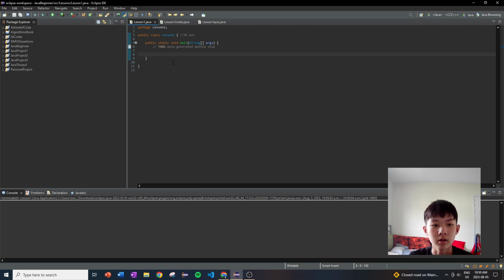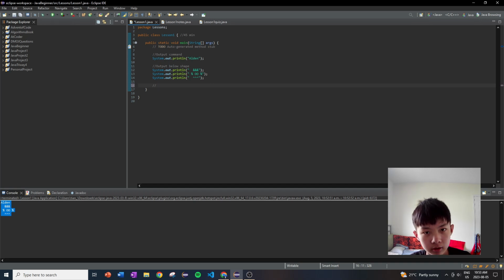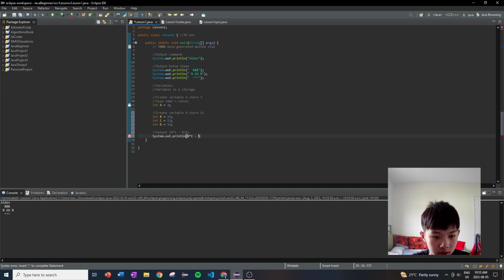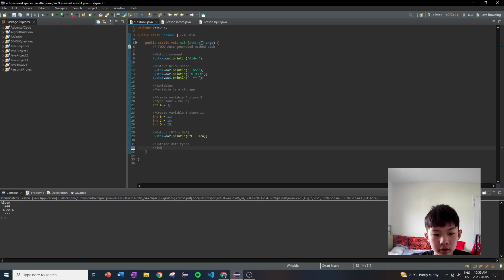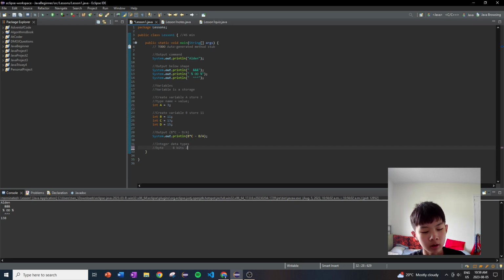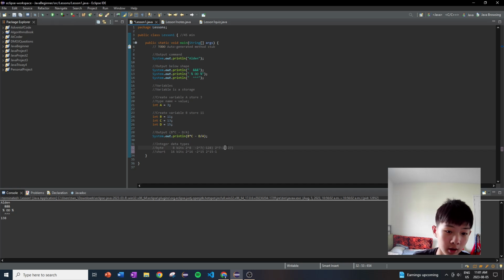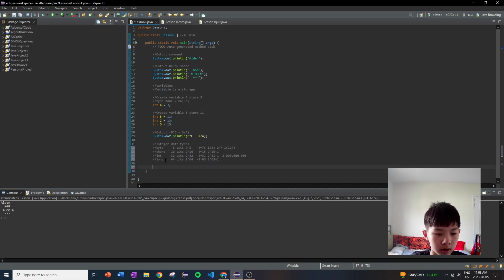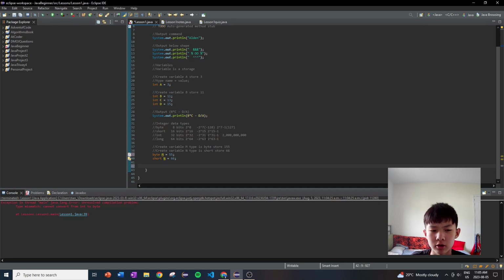Lesson 1 | Java Beginner